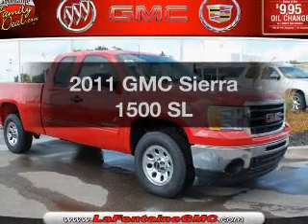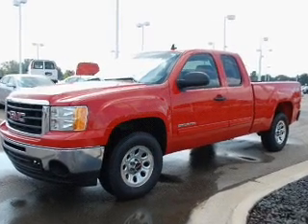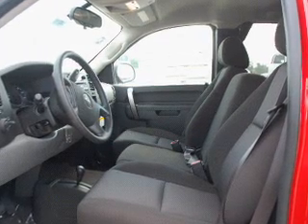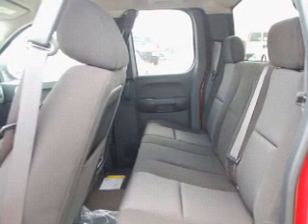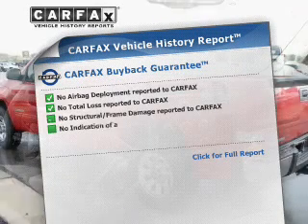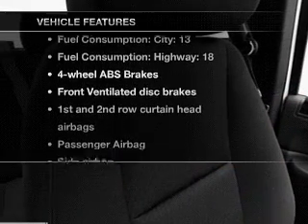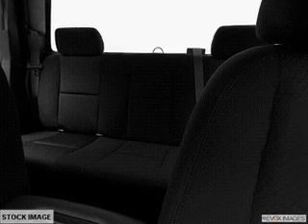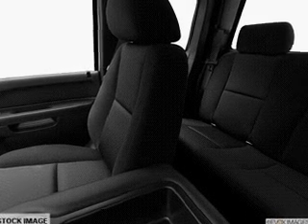2011 GMC Sierra 1500 - Highland MI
Year: 2011
Make: GMC
Model: Sierra 1500
Trim: SL
Engine: 4.8 liter 8 cylinder 16 valve MPFI OHV Flexible Fuel
Transmission: 4-Speed Automatic
Color: Fire Red
Mileage: 0
Address:
4000 W Highland Rd